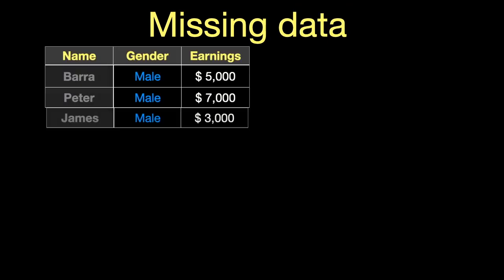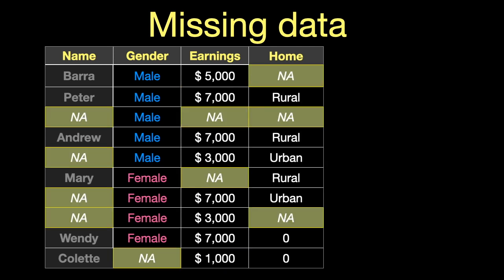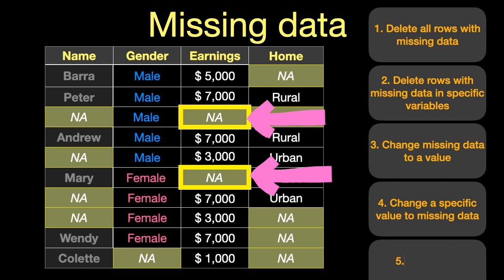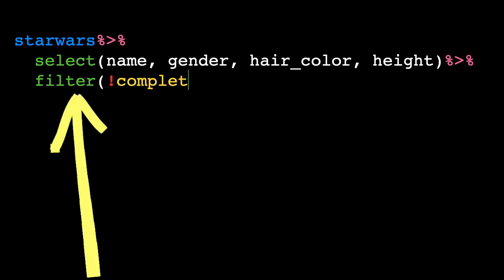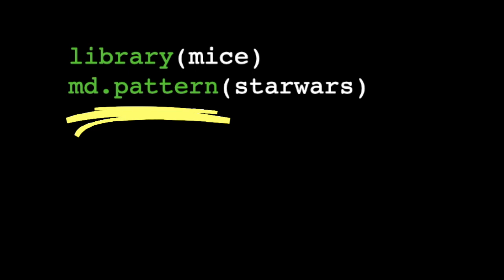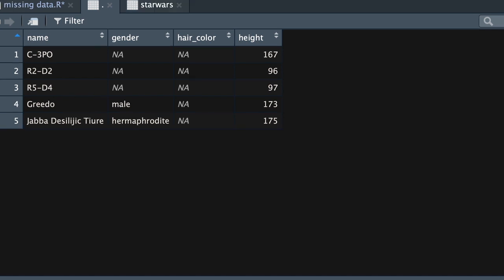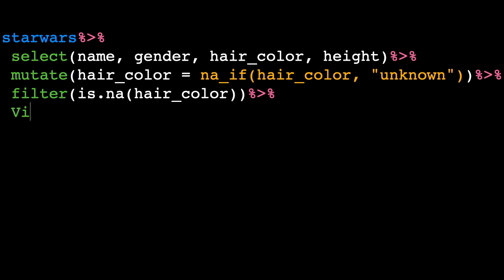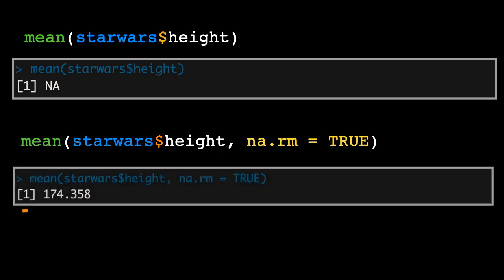Understanding missing data and missing values. 5 ways to deal with missing data using R programming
In this video I talk about how to understand missing data and missing values. I also provide 5 strategies to deal with missing data using R programming. If you're doing quantitative analysis or statistical analysis, your dataset will almost certainly contain missing values. Dealing with missing data using R programming is easy and I provide a step by step approach. This is an R programming for beginners video.